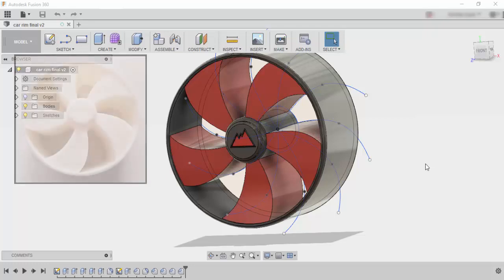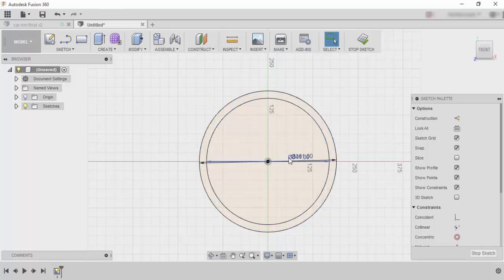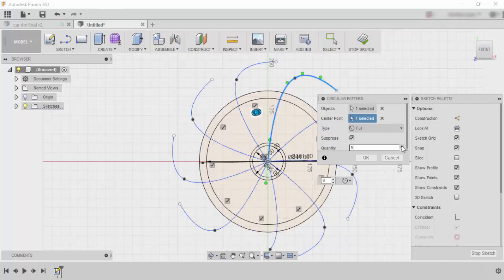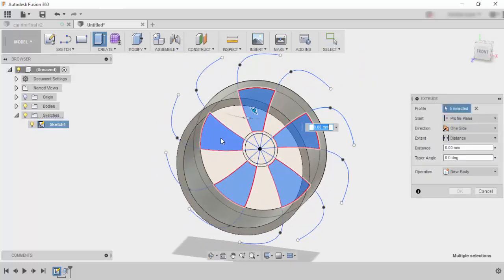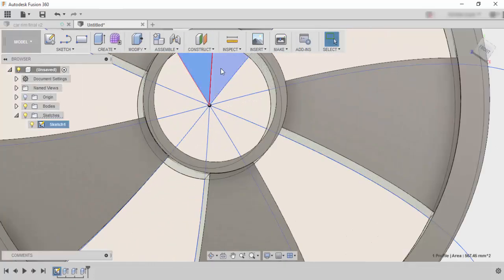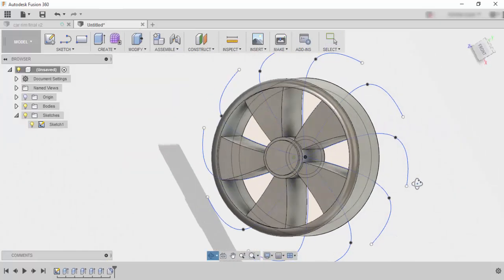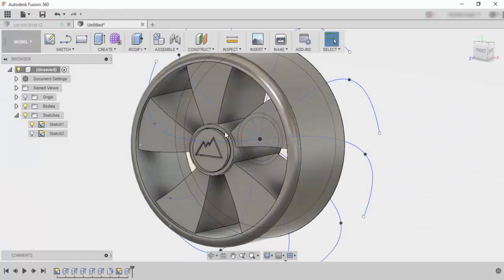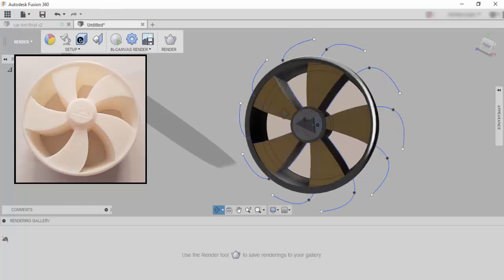Designing a RC CAR Rim in Fusion 360 ready to 3D print (Beginner Difficulty)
In this video we will use some basic tools to create a small car rim